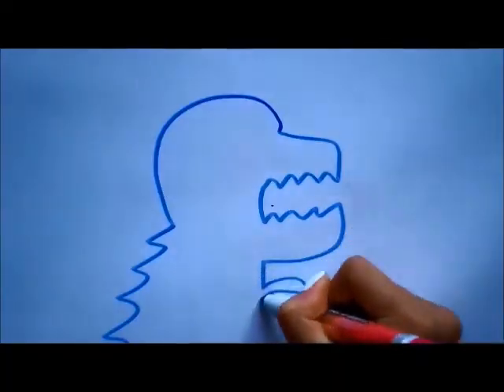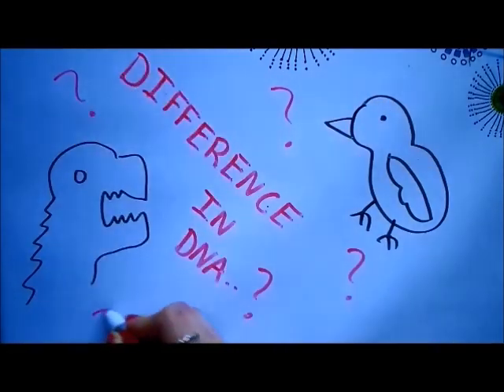EVER WONDER how science could bring dinosaurs back to life?